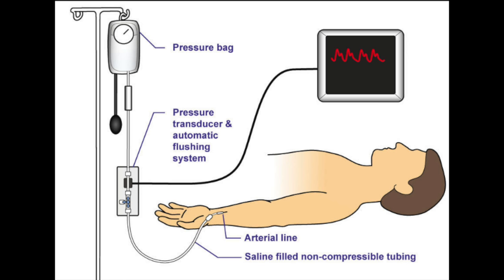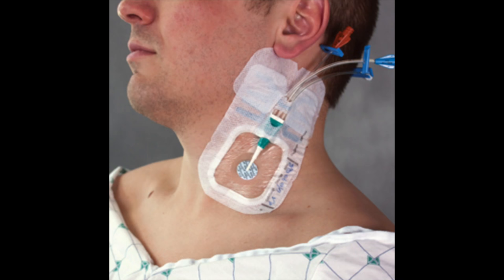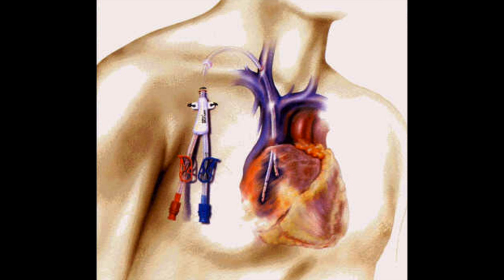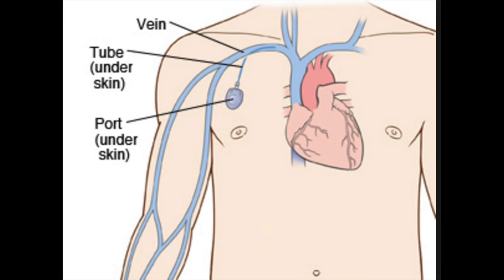ALL ABOUT LINES [IVs, PICCS, etc]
~Social Sites~

❥Snap Chat: ashleylh24

❥Periscope: ashleylh24